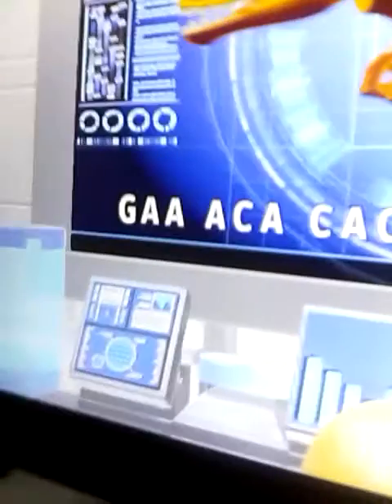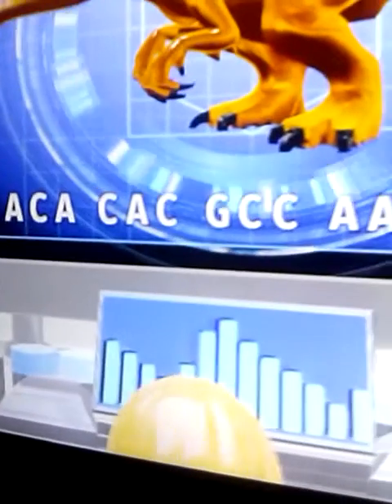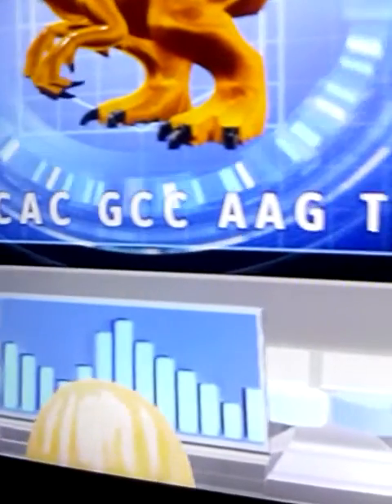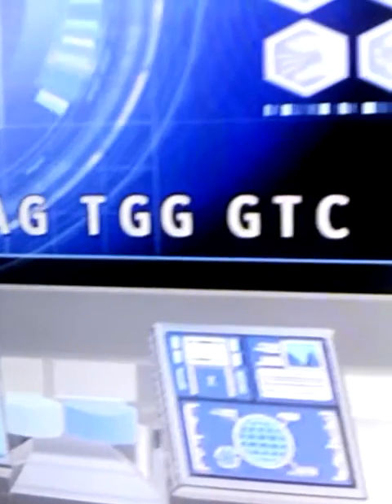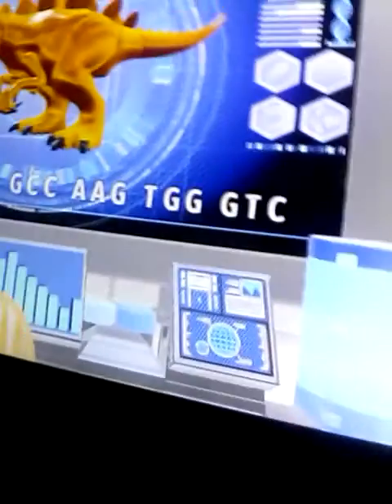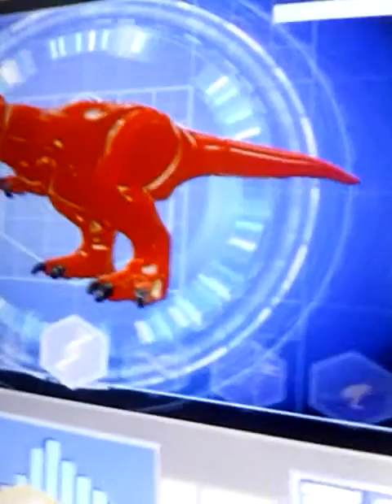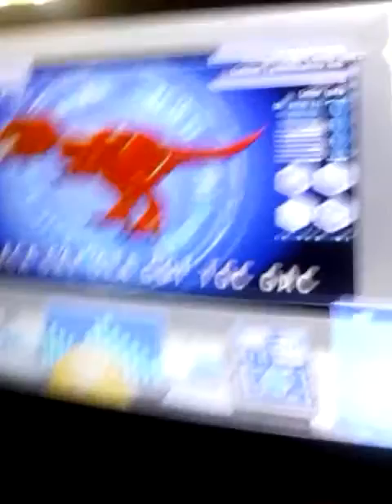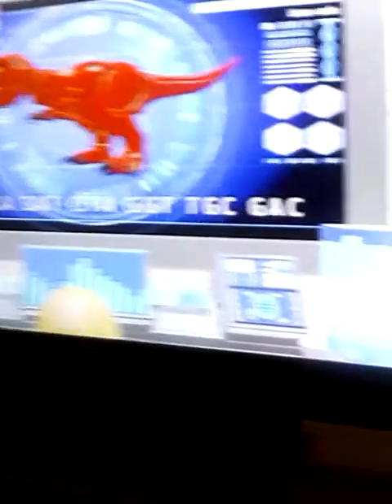Lego Jurassic world custome dinos